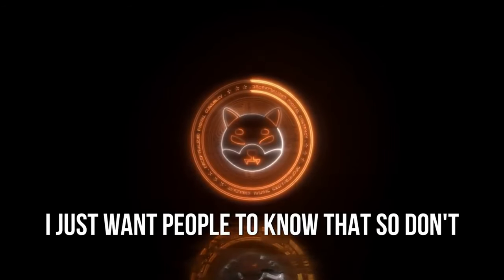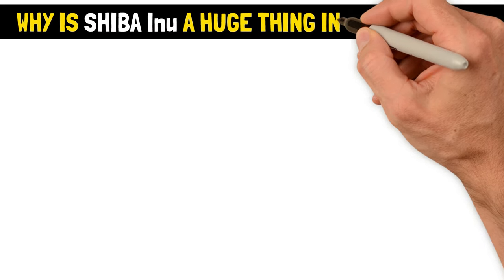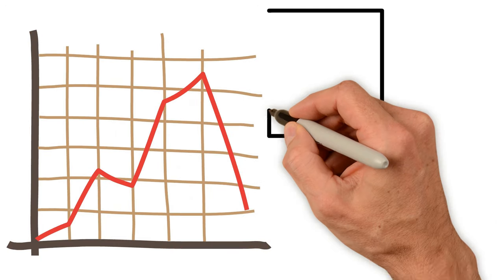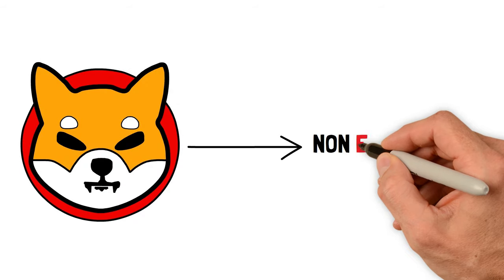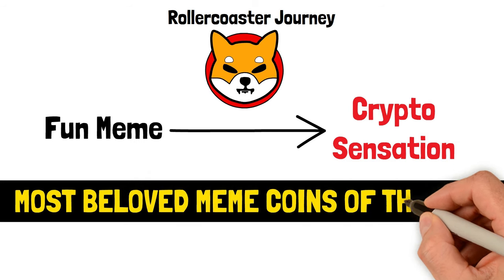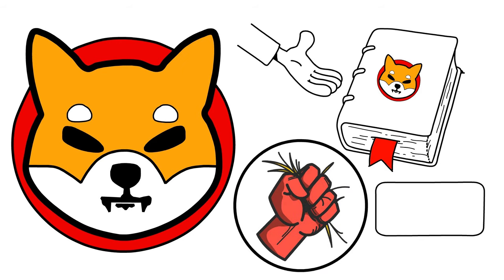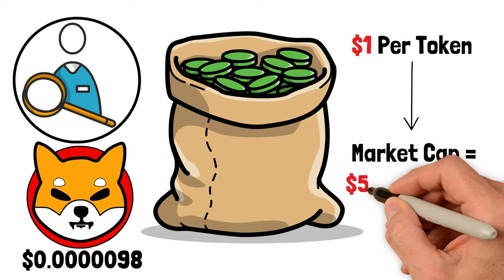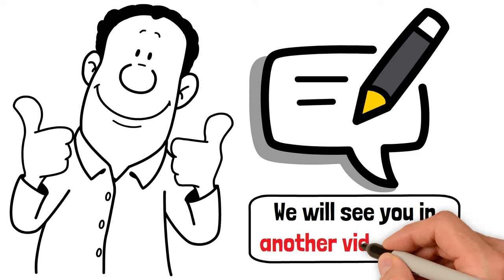Shiba Inu Price PREDICTION 2024 ($1 Coming SOON?)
Our Shiba Inu price prediction for 2024 might surprise you! Is the $1 milestone within reach? We analyze the potential of Shiba Inu Crypto and provide an in-depth Shiba Inu Coin prediction. Join us on this journey as we decode the future of Crypto Shiba Inu.

This Investing Machine video will answer the following questions:
What is shiba inu coin price prediction

🚀Supercharge Your Investments With Seeking Alpha! 🚀

Now, if you are more into building a market-beating portfolio with data-driven stock picks that have consistently outperformed the S&P 500, Don't MISS OUT on saving $50 on ALPHA PICKS!

► Suggested books to read and listen to:

1. The Intelligent Investor
2. Fortune's formula
3. The psychology of Money
4. Rich Dad Poor Dad
5. CashFlow Quadrant
6. The Compound Effect
7. Secrets Of The Millionaire Mind
8. The Millionaire Fastlane
9. Atomic Habits
10. The 4-Hour Work Week
11. The Richest Man In Babylon
12. The 7 Habits of Highly Effective People
13. The 5 AM Club

Chapters:
0:00 Intro
1:48 Why is Shiba Inu a Huge Thing in the Crypto World?
3:46 Shiba Inu’s Roller Coaster Ride Over the Years
6:20 Shiba Inu Price Prediction: What’s Ahead?
8:19 Will Shiba Inu Ever Reach $1?